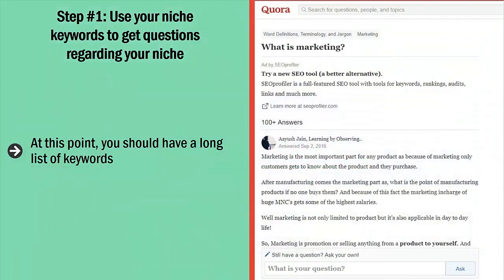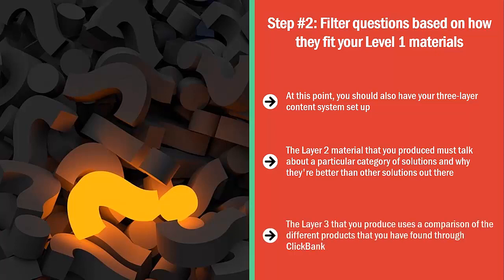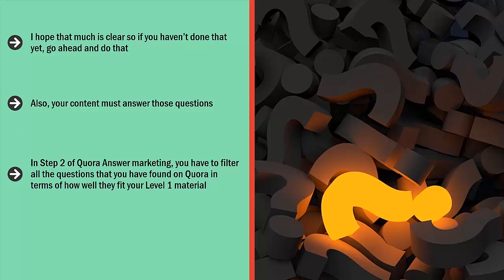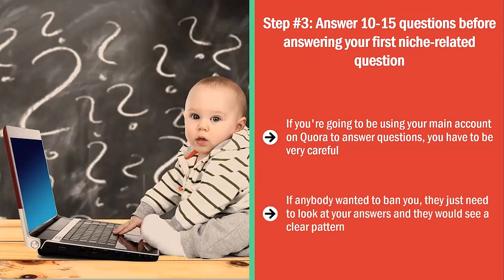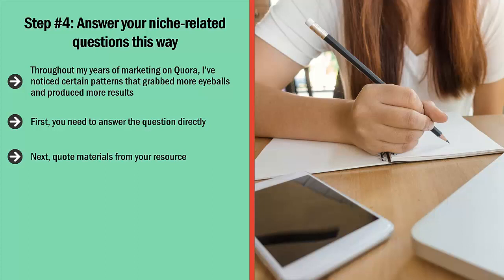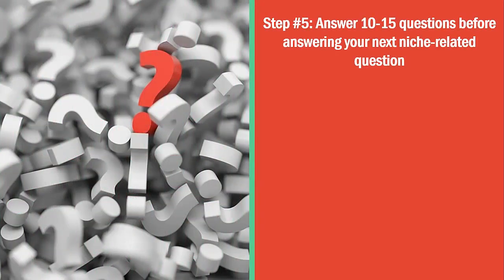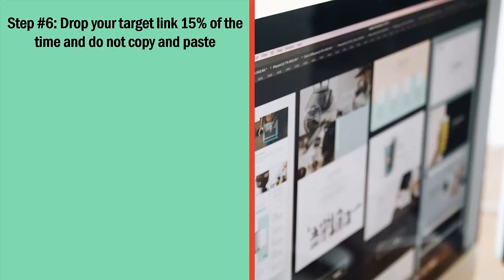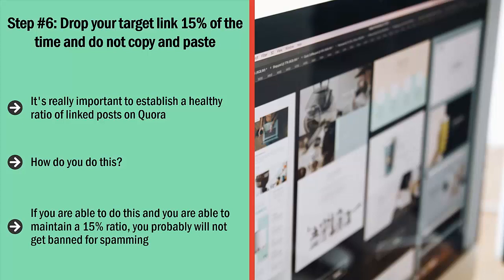Topic 6: Quora Answer Marketing | Clickbank Marketing Secrets | Sociolance